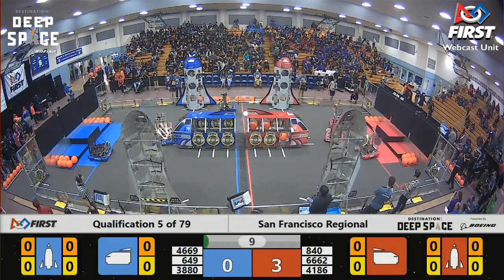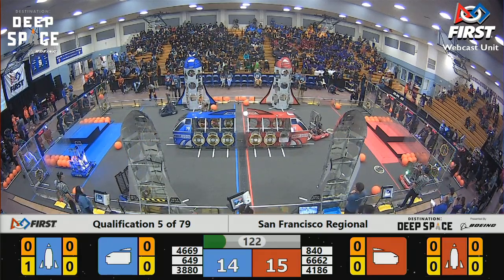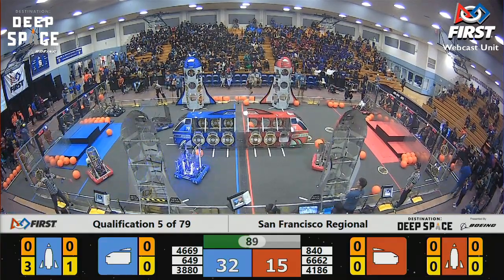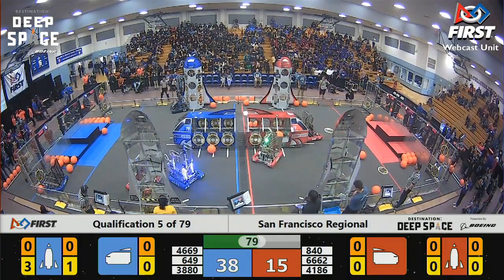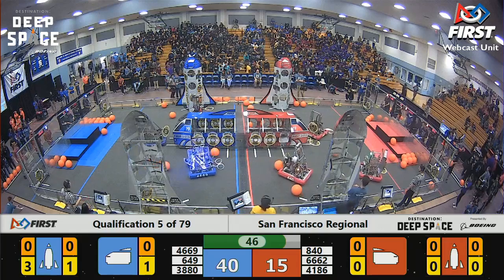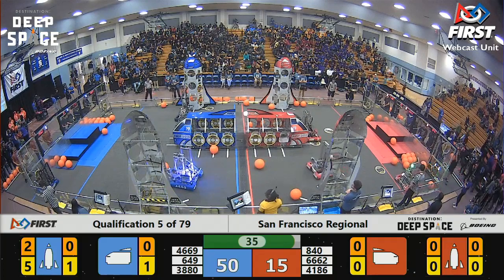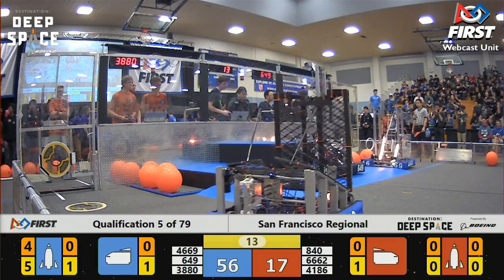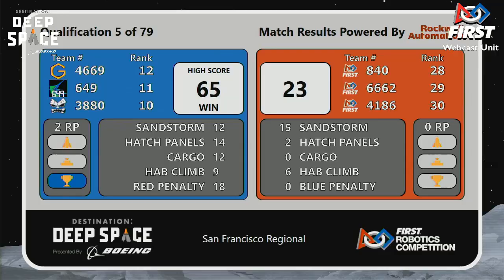Qualification 5 - 2019 San Francisco Regional